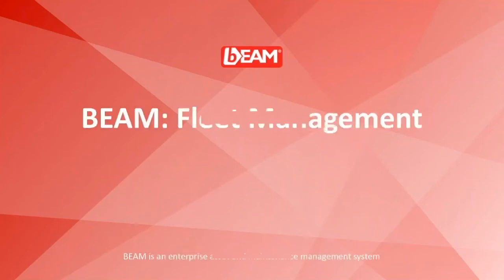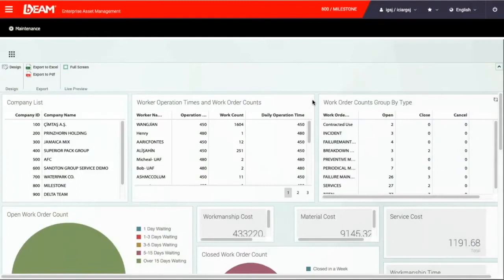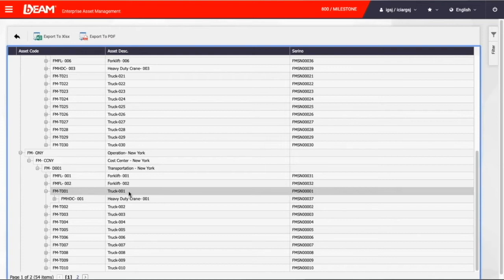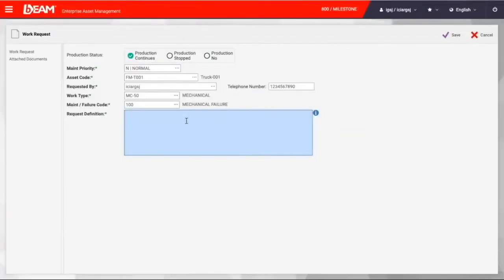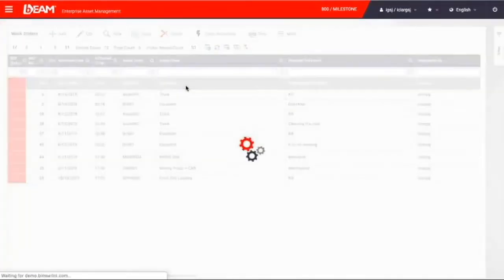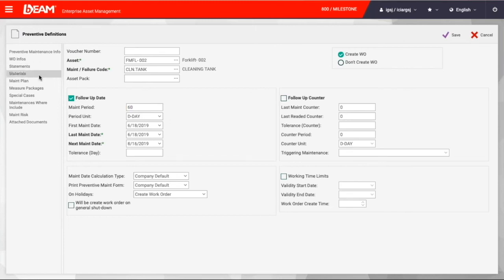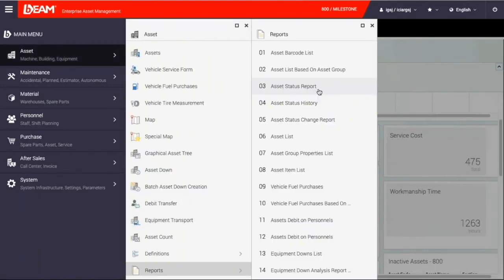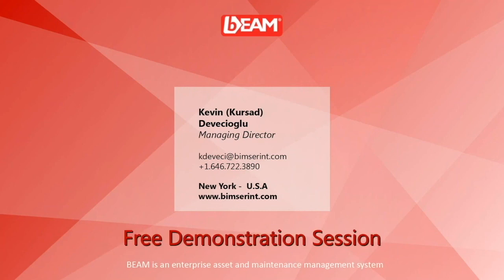BEAM for Fleet Management: Manage, Maintain, Utilize, Comply, Reduce Cost and Increase Productivity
BEAM: Enterprise Asset, Maintenance, Energy and Facility Management System

Enterprise software product range of Bimser International is as follows:

1) QDMS:  It is an integrated Quality, Risk, Compliance management software product. QDMS helps companies comply with quality management systems such as ISO, BRC, BRC iop, SQF and more.  It has reputable national and international references.

2) BEAM: It is an enterprise maintenance and asset management system with asset, maintenance (periodic, preventive, predictive), staff , energy, purchasing and spare part inventory management  capabilities.  BEAM has reputable national and international references.

3) eBA: It is an Enterprise Content Management platform.  It is an automation, document management, workflow, records management and intelligent document capture platform. eBA has reputable national and international references.

4) Ensemble: It is a business process management, performance management and balance scorecard management software. Ensemble has reputable national and international references.